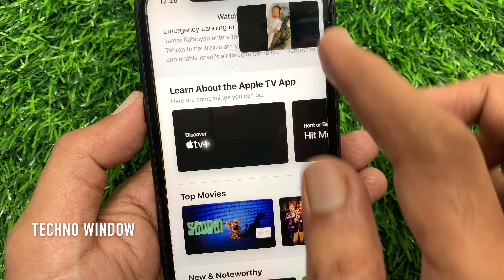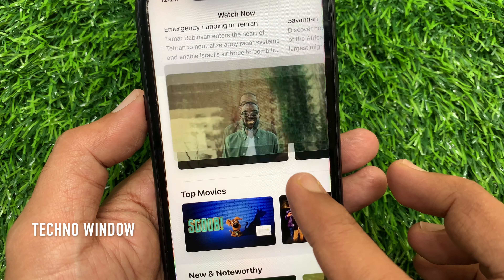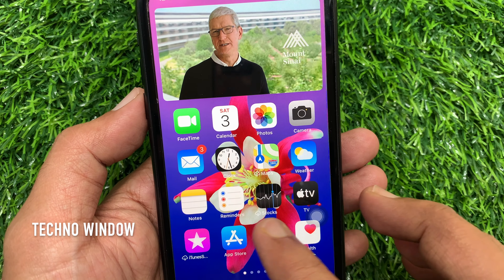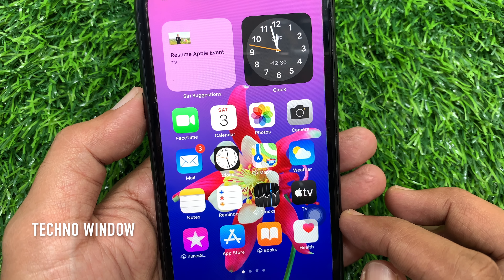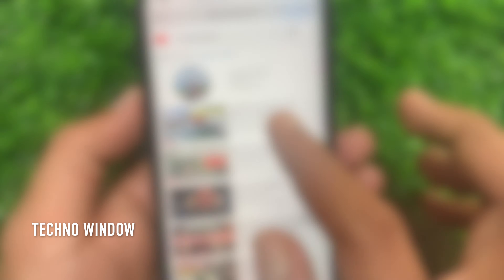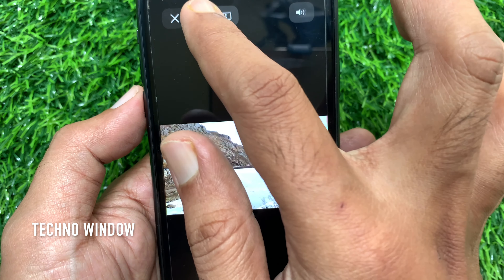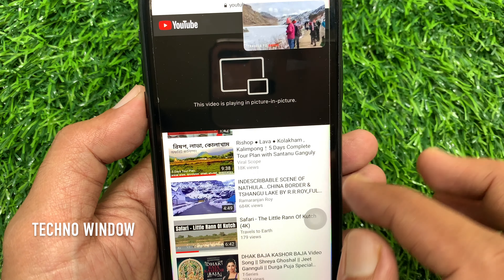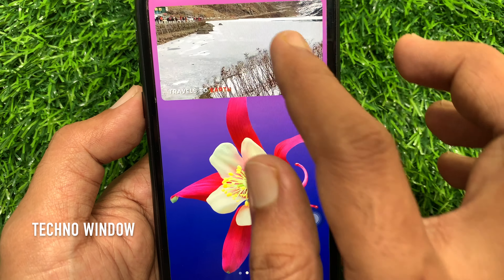How to Enable Picture in Picture for YouTube and Apple TV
YouTube website’s picture-in-picture works again in iOS 14. It can be enabled in both Safari as well as third-party browsers like Chrome or Firefox by expanding a video to play fullscreen, and then tapping the small picture-in-picture icon on the top-left of the screen.

Techno Window